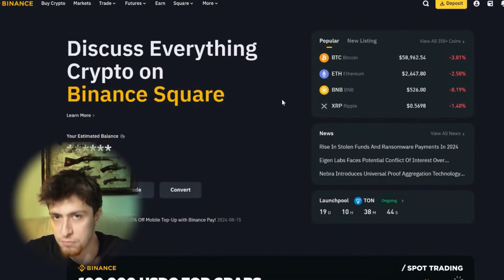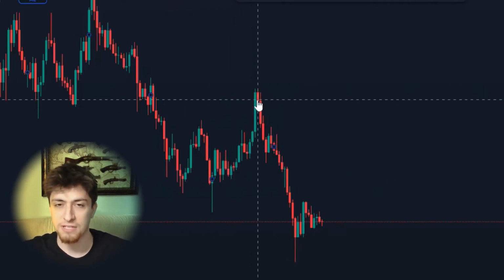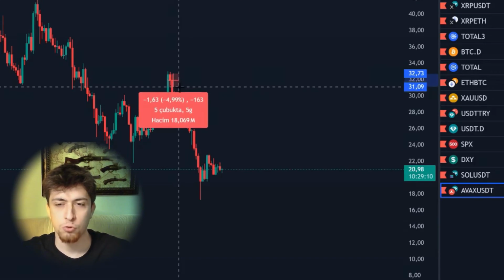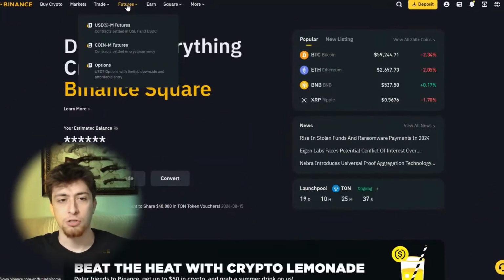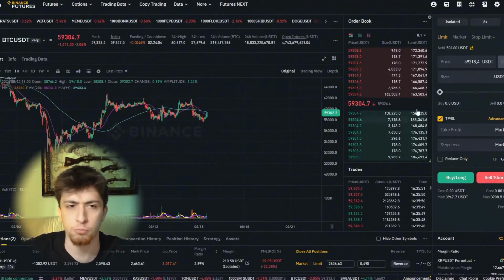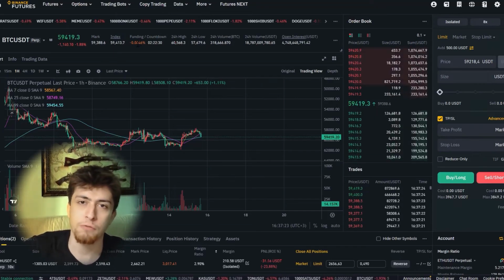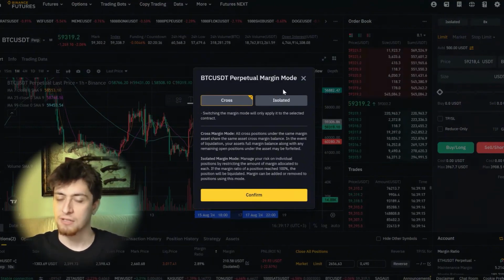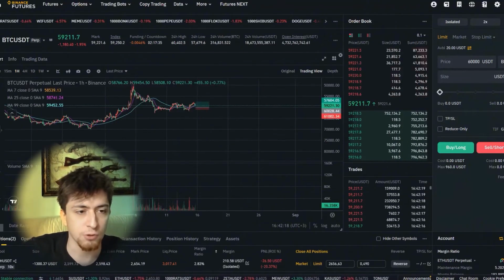MAKE MONEY WITH SHORT TRADING | Earn While Everyone else Sinks | Binance Futures #2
In this video, we explain in detail how to make money with short trading strategies on Binance Futures. Be sure to watch the video until the end to discover ways to profit even when the market is falling and learn tips to minimize risks 📉💰